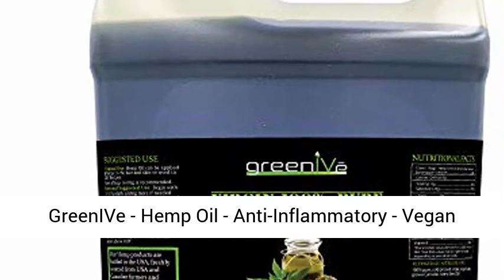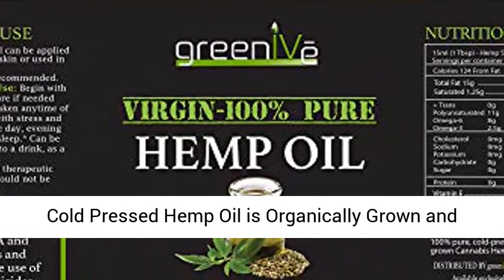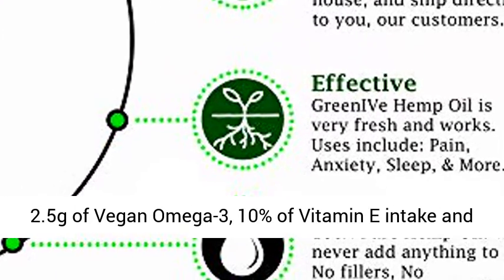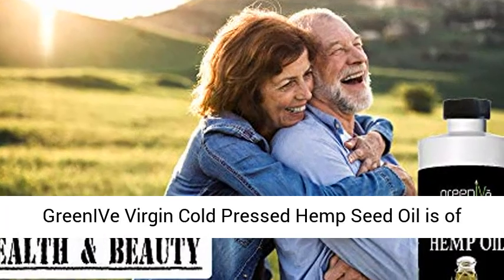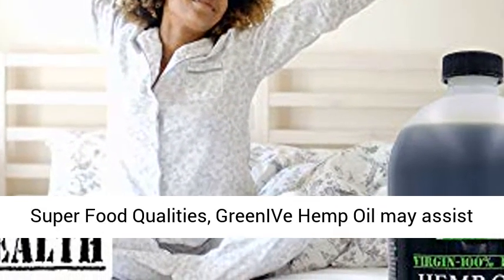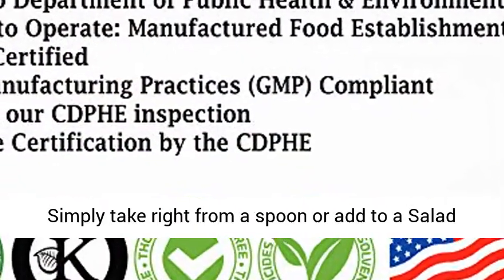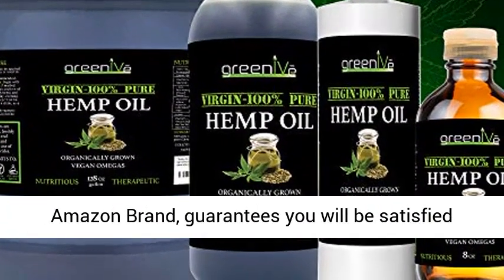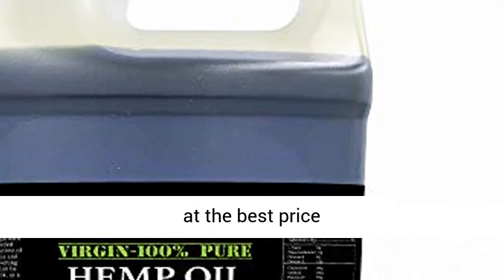GreenIVe - Hemp Oil - Anti-Inflammatory - Vegan Omegas - Cold Pressed- Exclusively on Amazon- REVIEW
GreenIVe - Hemp Oil - Anti-Inflammatory - Vegan Omegas - Cold Pressed - Exclusively on Amazon (128 Ounce (1 Gallon)) - REVIEW

SUPER FOOD: GreenIVe Virgin Cold Pressed Hemp Oil is Organically Grown and loaded with the ideal 3:1 Vegan Omega Ratio. In a single Tablespoon there is 8g of Vegan Omega-6 and 2.5g of Vegan Omega-3, 10% of Vitamin E intake and rich amounts of chlorophyll and antioxidants
QUALITY: Organically grown Hemp and 100% pure GreenIVe Virgin Cold Pressed Hemp Seed Oil is of the highest quality. Containing 0 Fillers and 0 Artificial Ingredients
EFFECTIVE: Thanks to the Super Food Qualities, GreenIVe Hemp Oil may assist in the reduction of Pain, Stress, Anxiety and more by assisting the bodies function and nutrition.
USES: Easy to use with a variety of methods. Simply take right from a spoon or add to a Salad or Smoothie. Hemp Oil should not be used over 300 degrees Fahrenheit.
SATISFACTION: GreenIVe, an Amazon Brand, guarantees you will be satisfied with our 30 day money back guarantee.